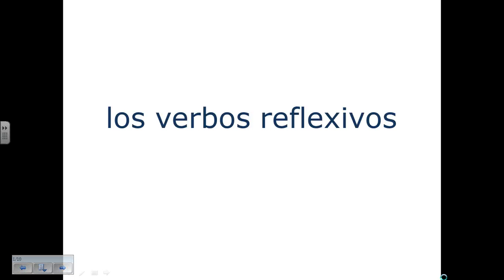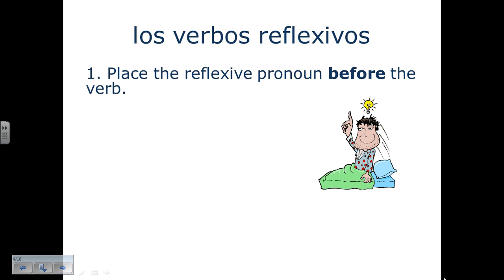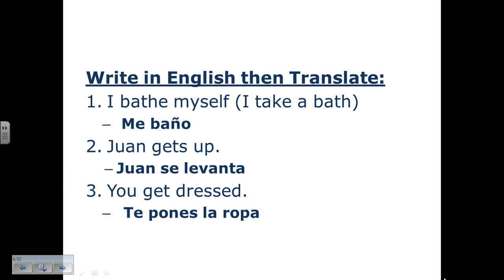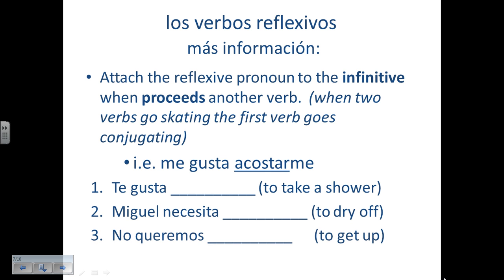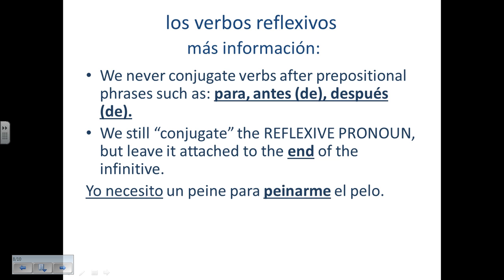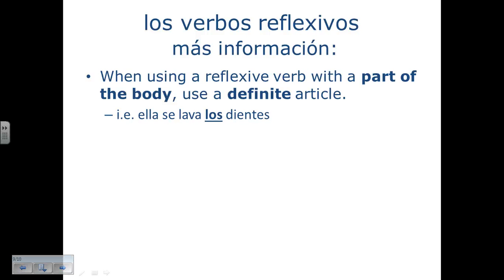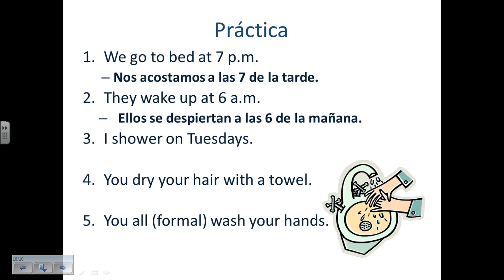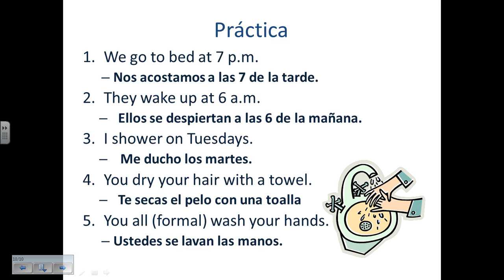Reflexive Verbs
Spanish 3